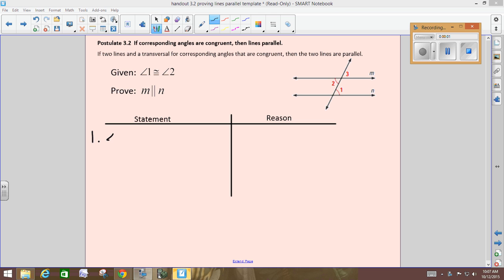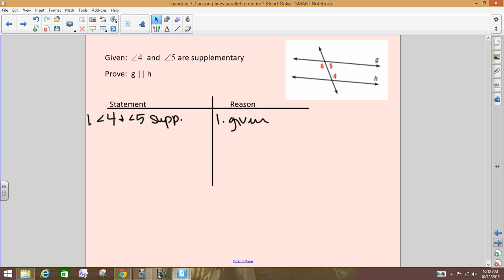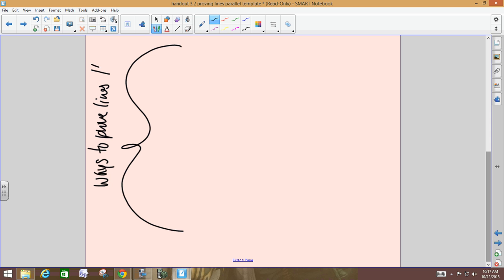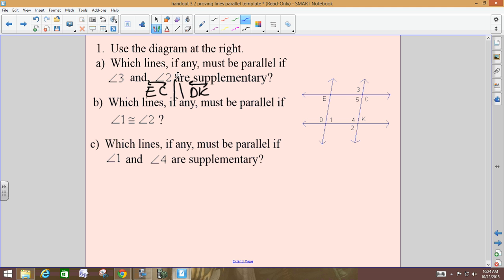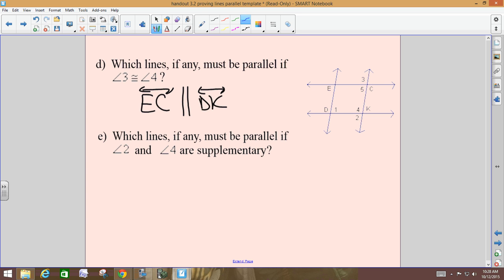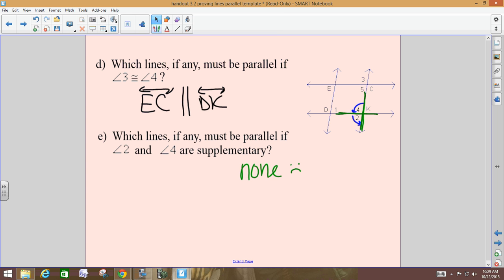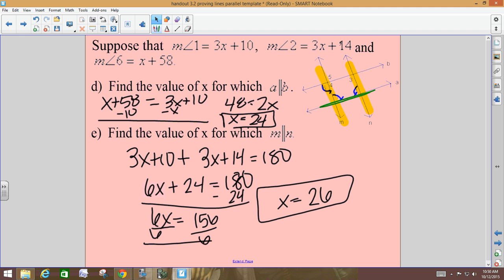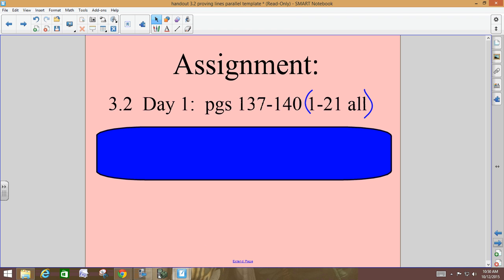Geometry 3.2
Geometry
3.2 Proving Lines Parallel